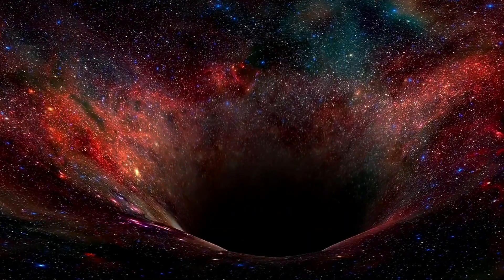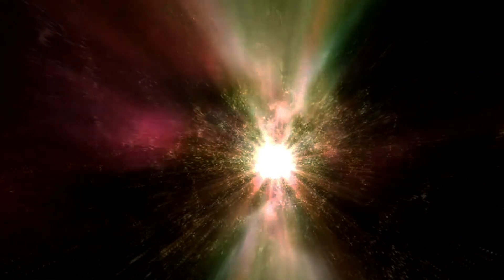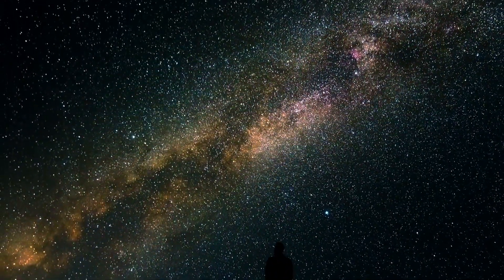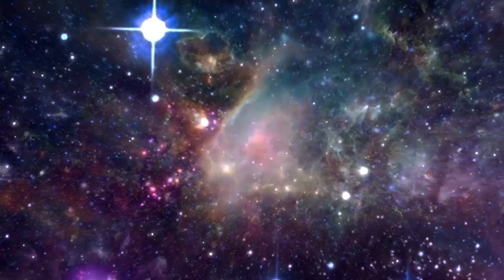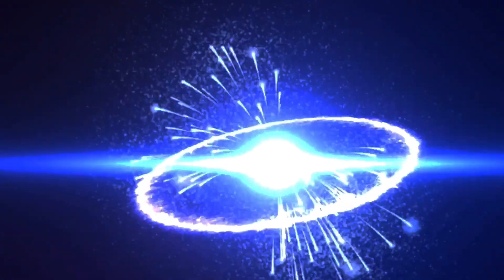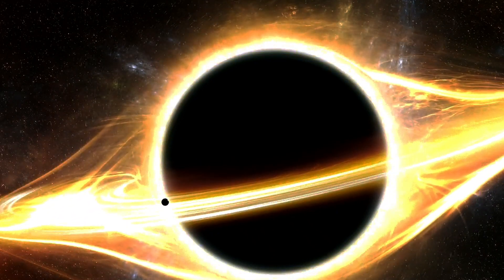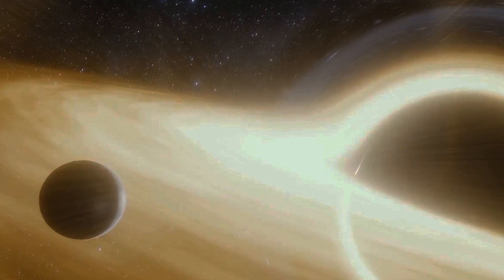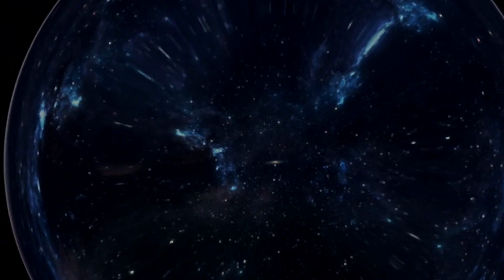How Does Hawking Radiation Really Work?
This video explores the nature of black holes, Hawking radiation, and the quantum vacuum, while clarifying misconceptions about particle-antiparticle pairs.

Initially, black holes were predicted by Newtonian gravity and later expanded upon by General Relativity. They can form through various processes, such as collapsing gas clouds or merging neutron stars. Observation methods include the motion of nearby stars or gravitational waves.

The discovery of Hawking radiation in the 1970s showed that black holes eventually evaporate due to spontaneous radiation emission, but the popular explanation of particle-antiparticle pairs popping in and out of existence is flawed. Instead, this radiation arises from quantum fields and spacetime curvature, which persist even in seemingly empty space. These quantum fields are not made of real particles but virtual ones, arising from the ground state of energy that pervades space.

In relativity, accelerating through flat, empty space creates the Unruh effect—a thermal bath of radiation. The same principle applies to black holes: as objects accelerate due to the curvature of spacetime near a black hole, radiation (Hawking radiation) emerges. This explains how black holes lose mass over time as they emit radiation, leading to eventual evaporation.

The video emphasizes that, while Hawking’s simplified analogy of particle pairs has been widely accepted, it is inaccurate. Instead, the quantum vacuum and spacetime curvature explain the emergence of Hawking radiation, and this radiation is not confined to black holes alone. Similar principles may apply to other cosmic phenomena, such as dark energy and the early universe's inflationary phase. Ultimately, the bending of spacetime results in radiation, with stronger curvature leading to greater emission closer to black holes.